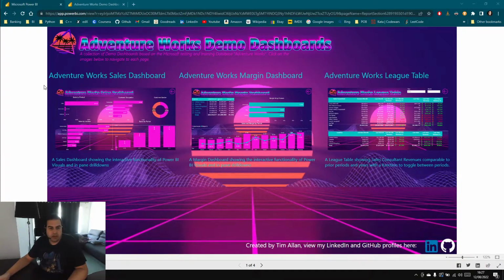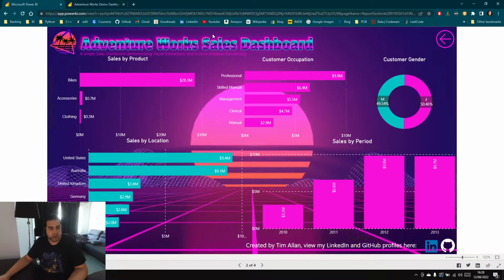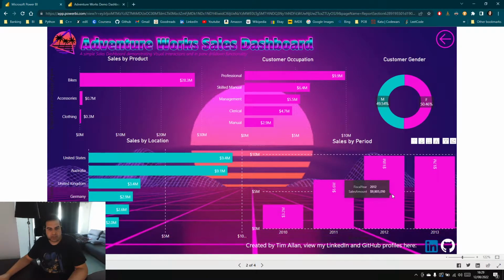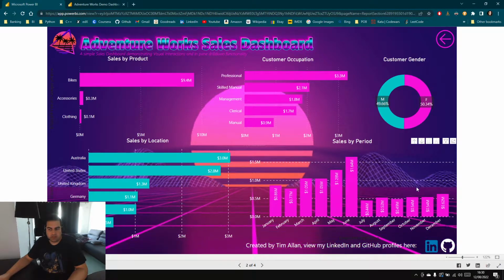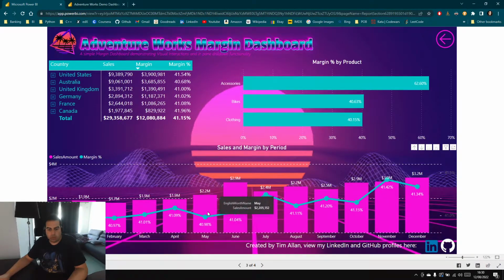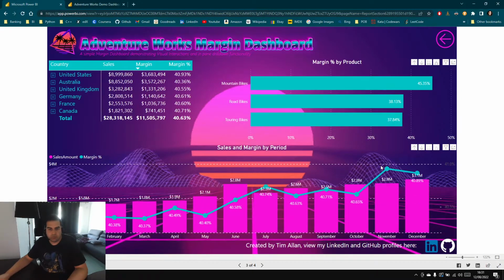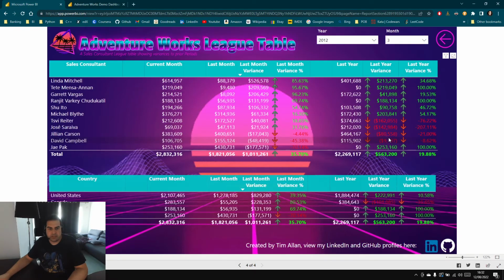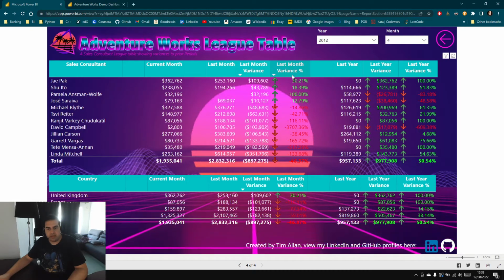Power BI Dashboard - Adventure Works Demo Dashboard